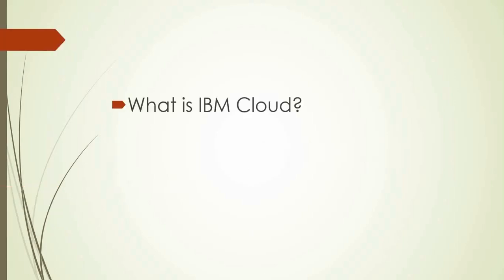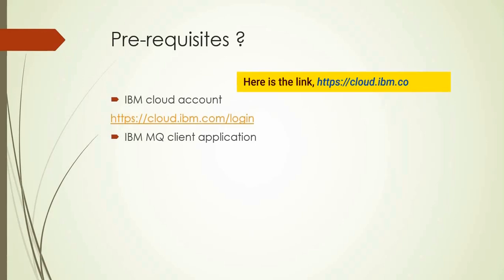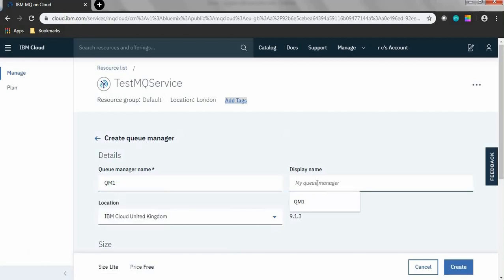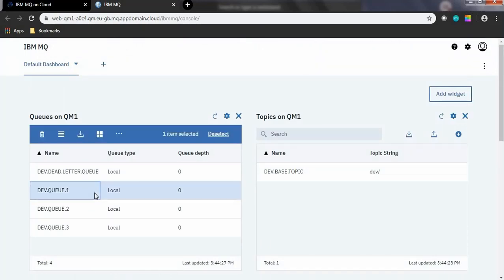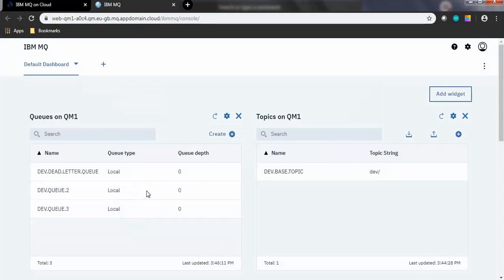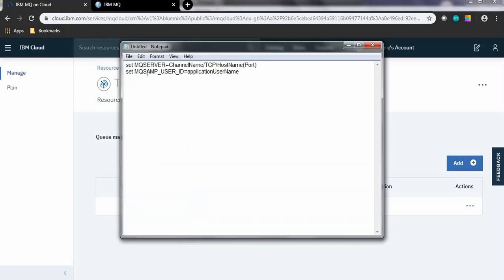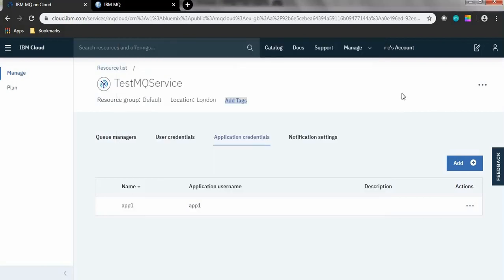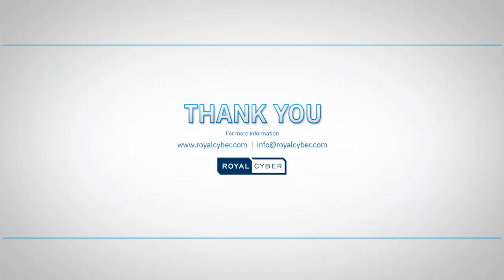Managing MQ on IBM Cloud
Gain superior data messaging speed, reliability and security in a multi-cloud environment with MQ on Cloud.

In this video, you will learn:
- What is IBM Cloud?
- What is MQ?
- MQ features available on IBM Cloud

Read our blog "Get a Reliable Messaging Solution with IBM MQ"